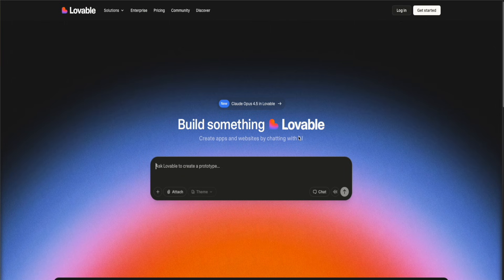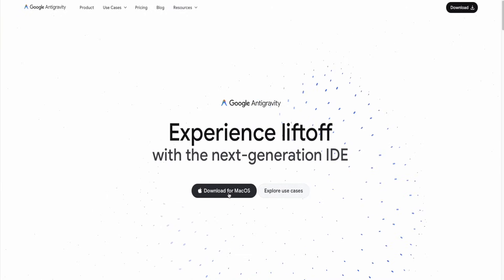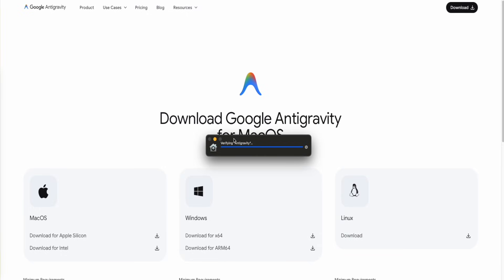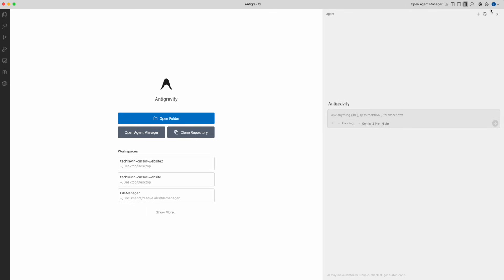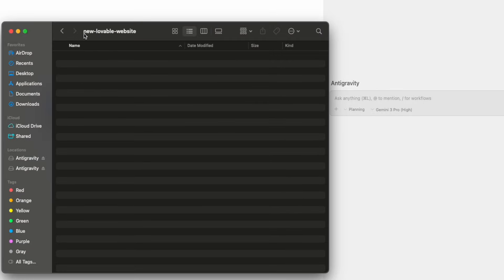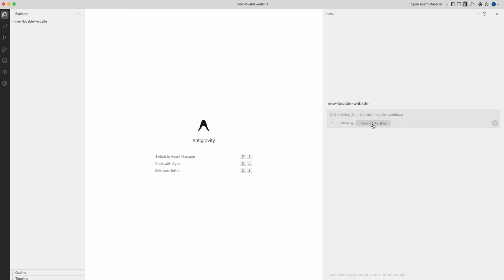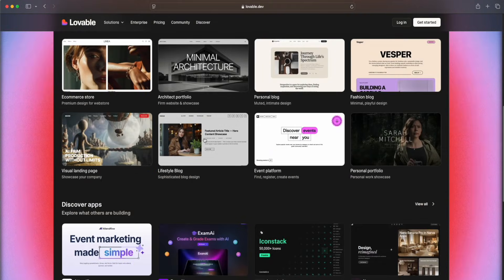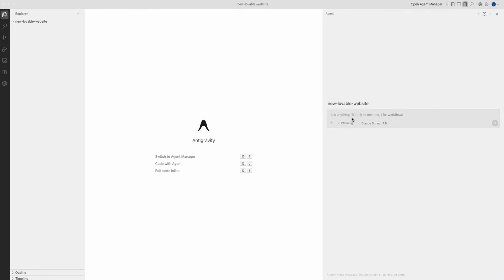Use Unlimited Lovable Free Tutorial.. (Better Then Firebase Studio)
How to use Lovable and all latest models such as sonnet 4.5, opus 4.5, gemini 3 and more. This is the best tutorial to code a website through real start to finish tutorial. No technical experience is needed and beginner friendly for everyone to use.

Timestamps:
0:00 – Intro
0:18 – How To Use Lovable Free
0:40 – Setup
1:13 – Running Coding Environment
2:39 – Creating Any Lovable Like Website
3:10 – Prompt Vibe Code Website
6:14  – Website Result